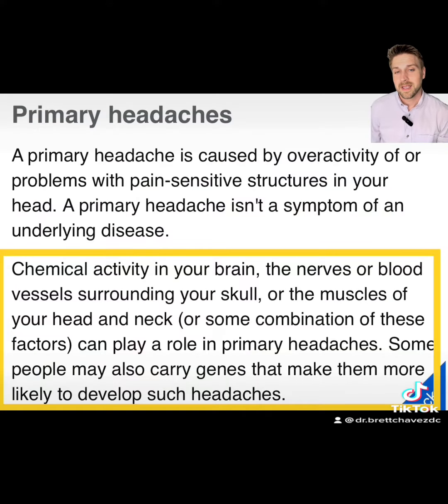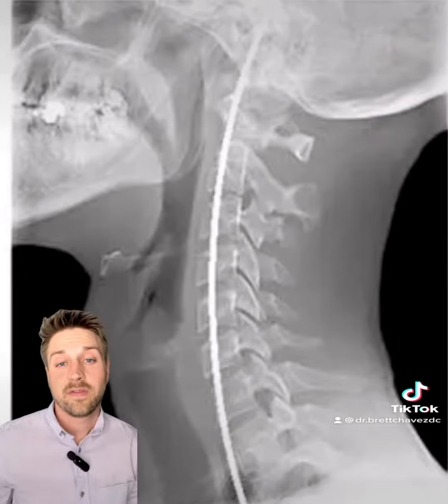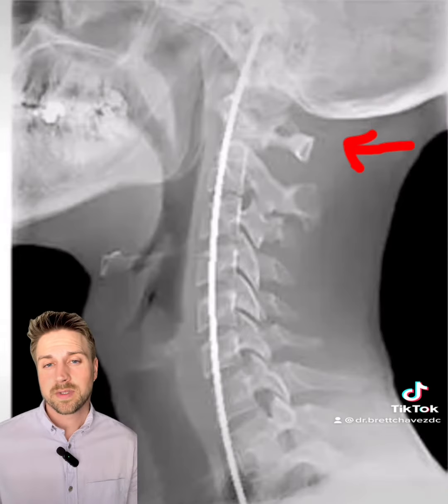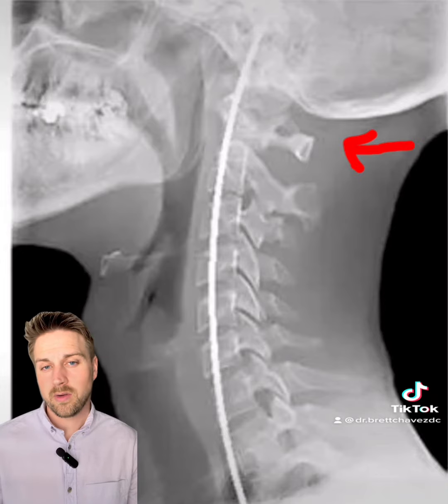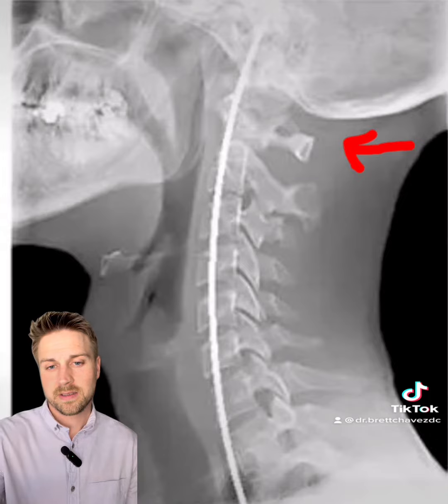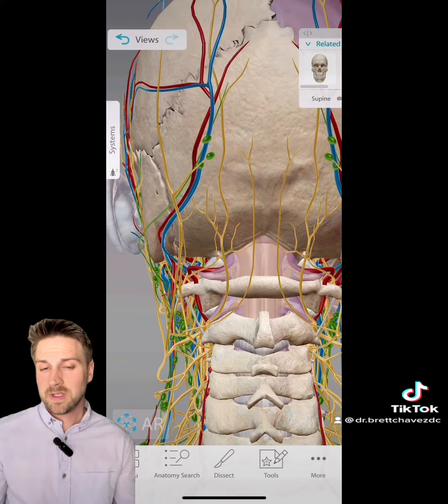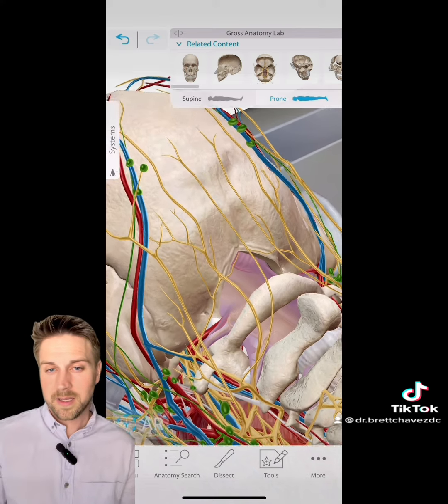An education on Headaches, why we get them and what can be done about them.